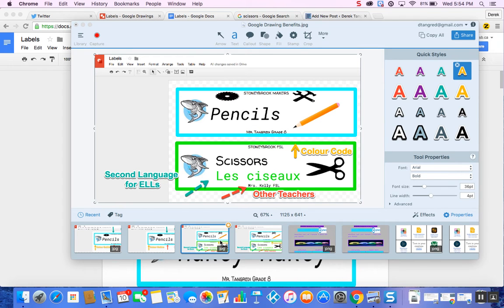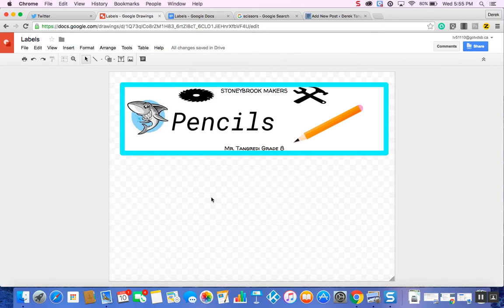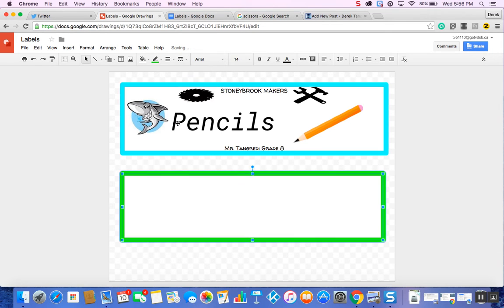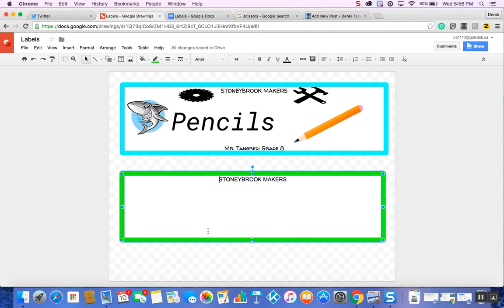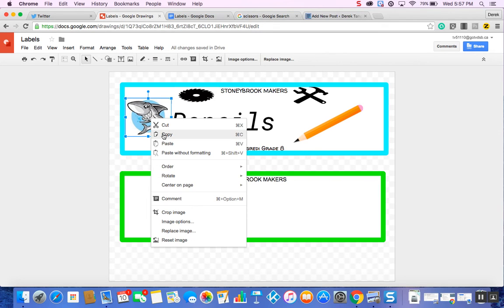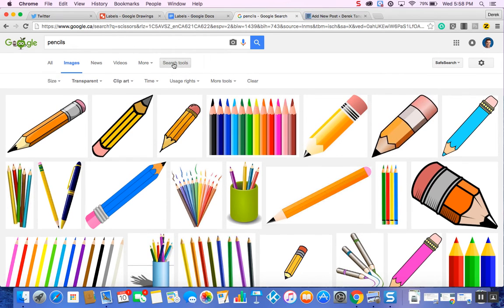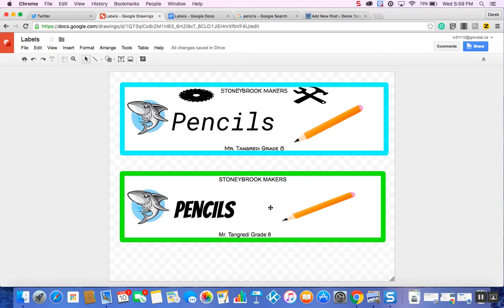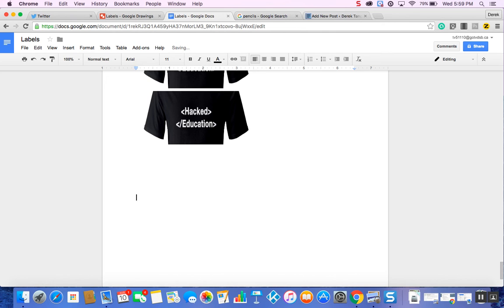Creating Customized Classroom + Makerspace Labels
Video Tutorial outling how to create customized classroom + makerspace labels using Google Drawing